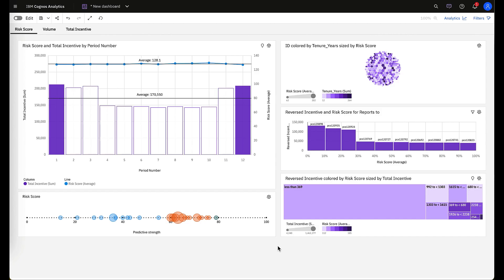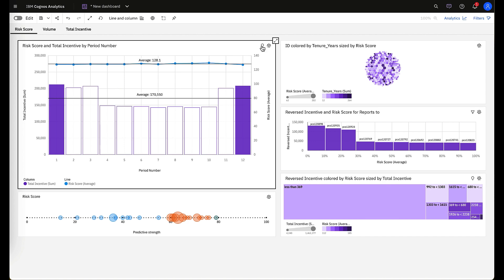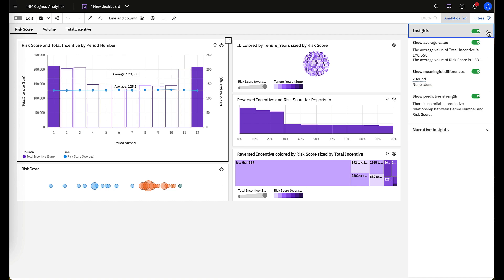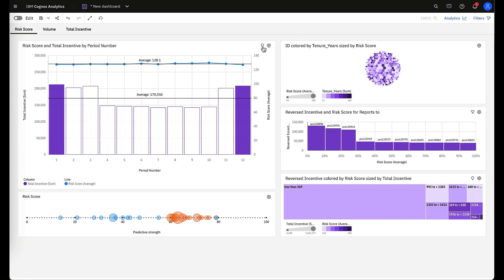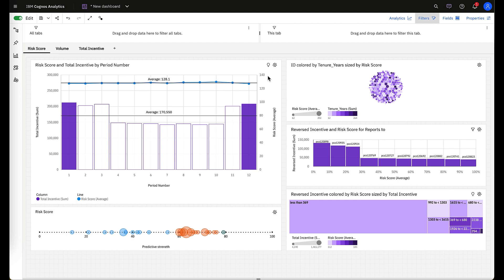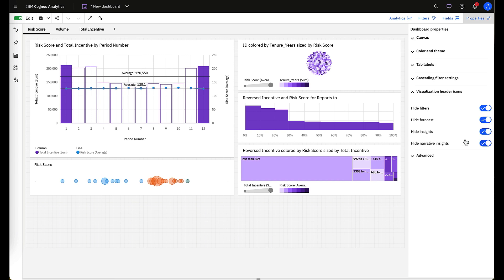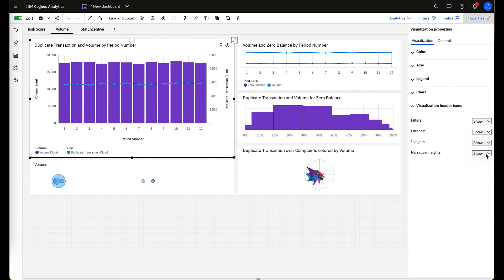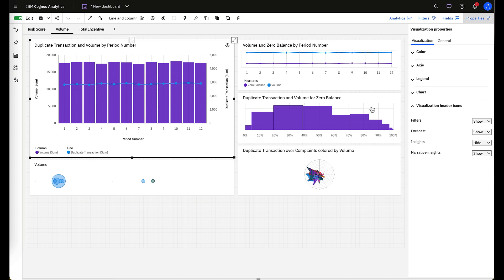Cognos Analytics 12: Hide or show dashboard visualization header icons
In Cognos Analytics 12 - Clean your dashboards by managing header icons for a clean user view!